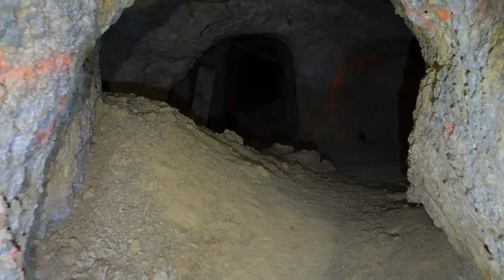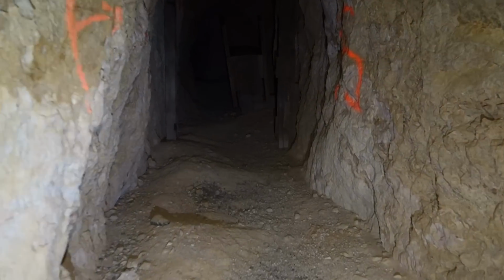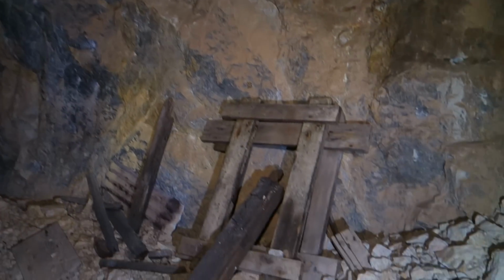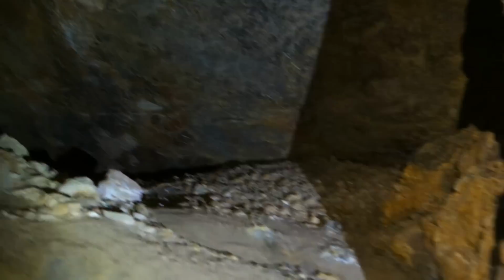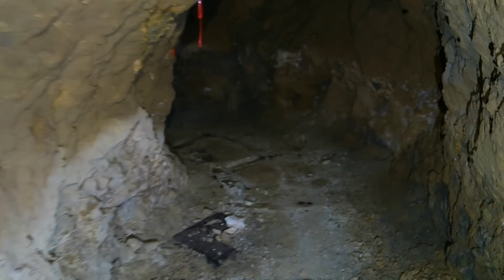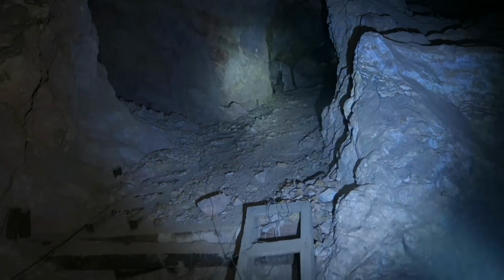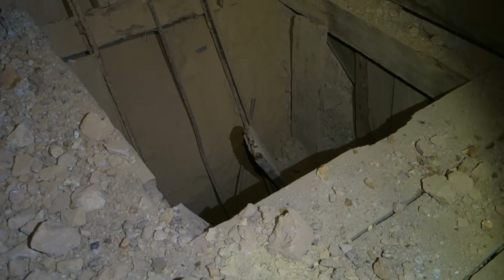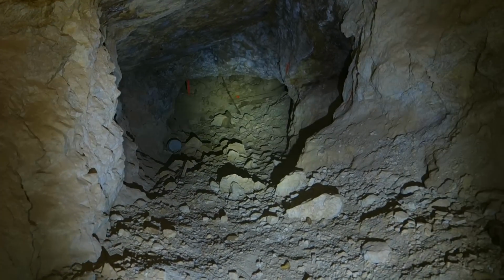Winze-Dropping Old Gold Mines In The Desert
This was a gold mine and, from what I could gather, the discovery of the site dates back to the 1880s, but production did not begin seriously until the early 1900s… This mine is also supposed to have connected to another mine. I don’t see where we might have missed that. So, either I’m wrong, the access to the other mine was hidden behind one of the caved sections or we *did* intercept the other mine without realizing it. When researching abandoned mines, it can sometimes be difficult to pin down details given vague location information, name changes, missing records, etc.

It's good that we had the rope with us as I could not have accessed that lower level without it. It was difficult getting back up that winze with just being able to use the rope as a hand line and having to bring the dusty rope up behind me though! Given how much of a pain it was to crawl through all of the rubble to reach the section where the winzes were, I was not keen on crawling back out to the trucks to retrieve all of the climbing gear. So, I allowed myself to be seduced by the gentle angle at the start of that winze into thinking it would be easy all of the way down. “Oh, those other guys are overreacting. This winze isn’t bad.”

You can see the gear that I use for mine exploring

I hope you’ll join us on these adventures!